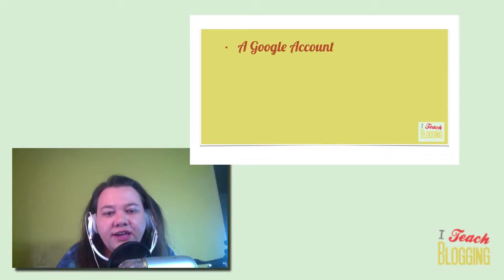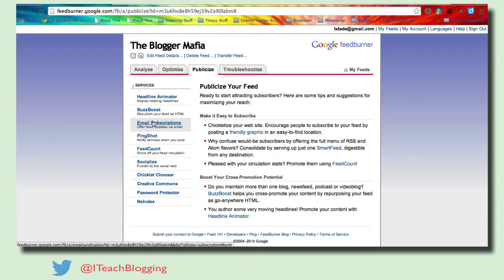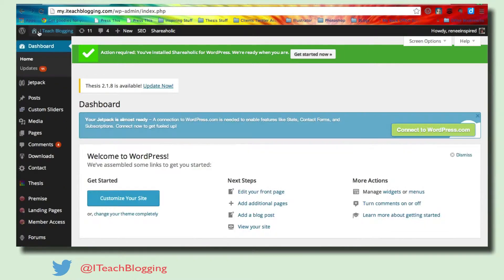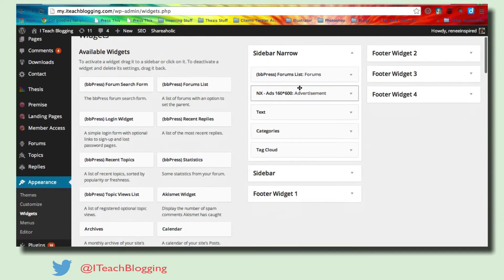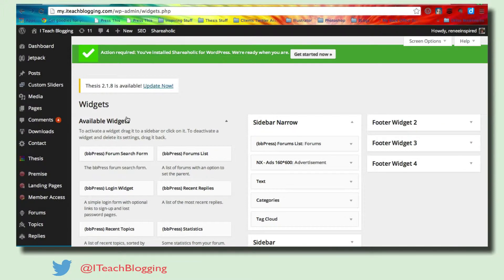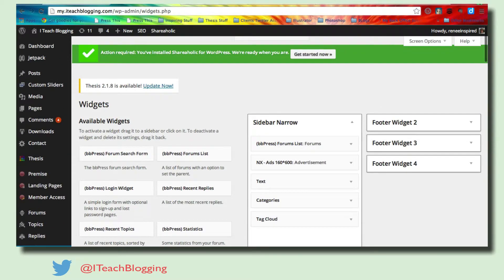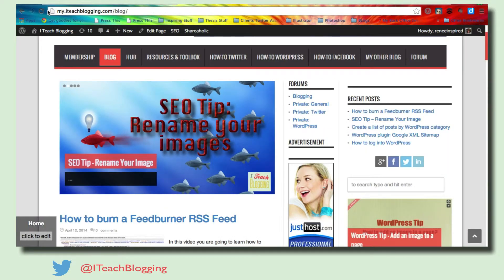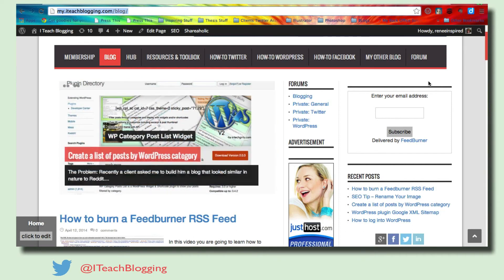I Teach Blogging - How to burn an RSS to FeedBurner Part 2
The Problem

There will be times when your page name may be longer than you want or have room for in your WordPress navigation bar. There are plenty of reasons for this type of discrepancy. A good example is a standard about us page name. People often name their about us page, about us but this is the not the recommended method. Instead consider naming your about us page something more SEO friendly such as: Learn More About the I Teach Blogging Gal. This title would be altogether too long but with the easy WP trick in this video it will be an easy fix.

If you would like to see more videos like this one then head on over to my FREE membership site today Join The Blogger Mafia and ask me more questions in the forums.